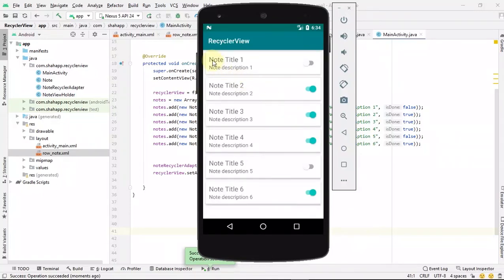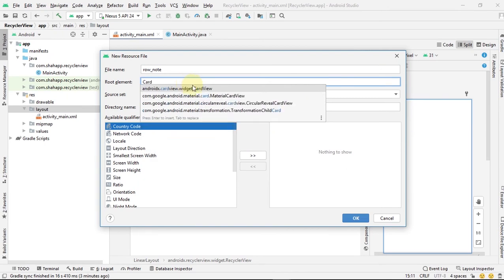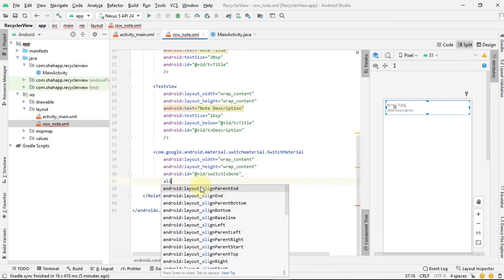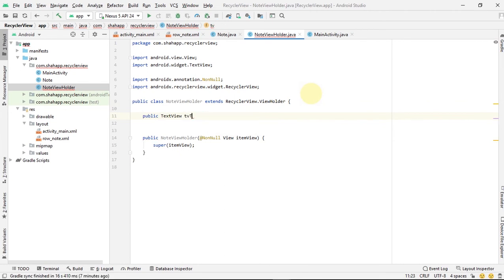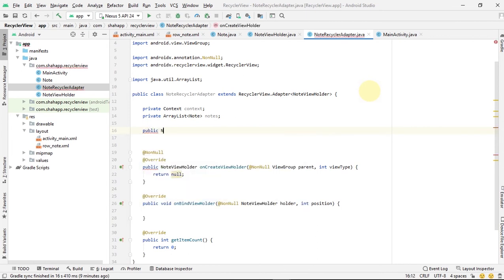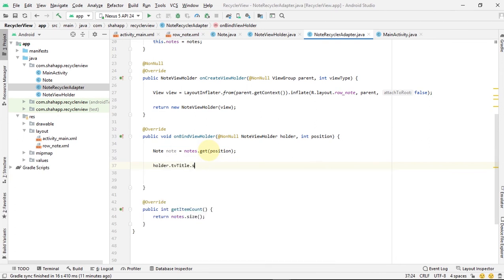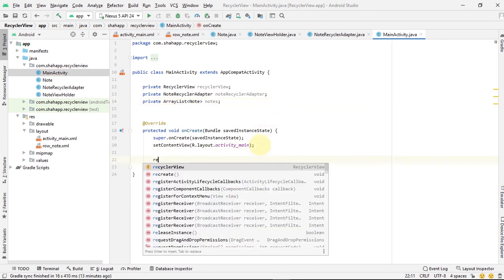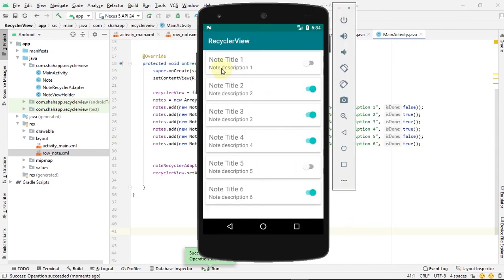Recycler View in android - learn to create recycler view in android and fill it with custom adapter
In this important magic codes android learning video, we learn about recycler view in android and recycler adapter in android. a recycler view in android is similar to a list view and is used to show a list of items but with much more capabilities.
First we add a recycler view control to our layout, then we create a note class and a layout to show each note. after that we create a view holder to get references of our note layout and at last we create a custom recycler adapter to inflate our note layout.
we also create click event for each row in recycler adapter.
at last in our main activity we use this recycler adapter in our recycler view.

After watching, you learn answer to these questions:
What is recycler view in android?
How to use recycler view in android?
How to add recycler view to layout in android?
How to fill recycler view with data in android?
How to create view holder for recycler view in android?
How to create recycler adapter for recycler view in android?
How to show list of items in android?

recycler view in android Video Chapters:
00:00 recycler view app preview
00:17 create new project
00:37 add recycler view to layout
01:14 create row note layout
03:12 create note class
04:04 create note view holder class
05:23 build recycler adapter in android
08:57 fill recycler view with recycler adapter
10:53 run recycler view app in android